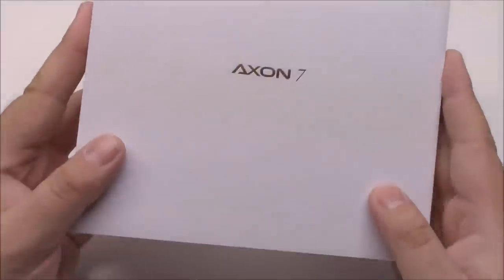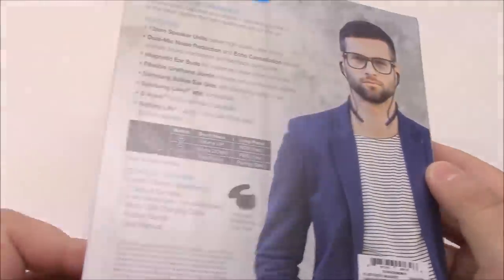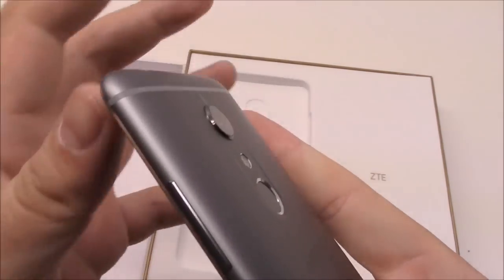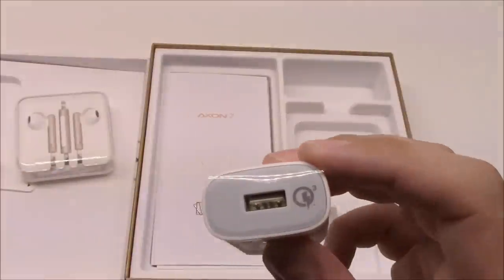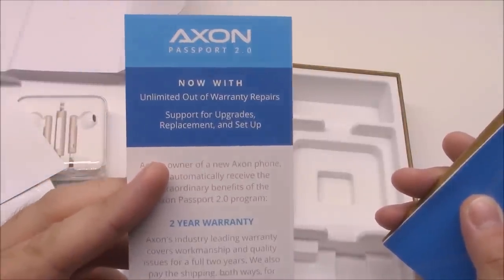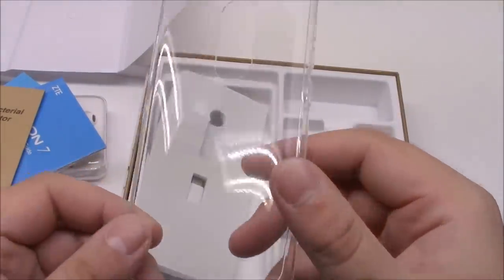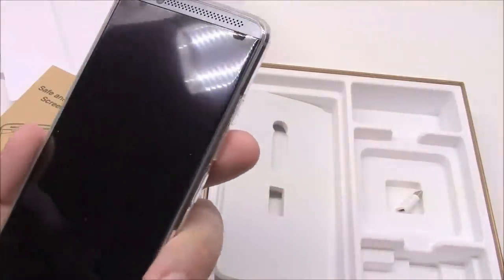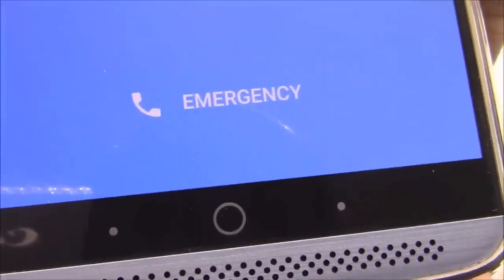Unboxing the ZTE Axon 7 (Grey) and bonuses from B&H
Like something you’ve seen on Beyond Examination? Wonder what gear I use to film? Find that and more awesomeness here on the Beyond Examination Amazon List!